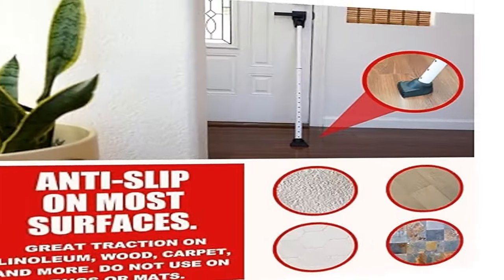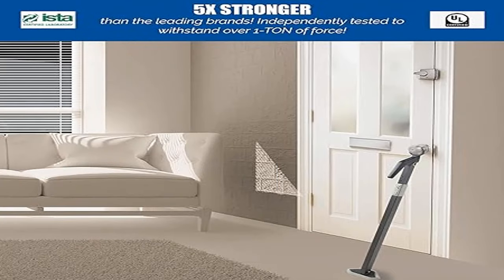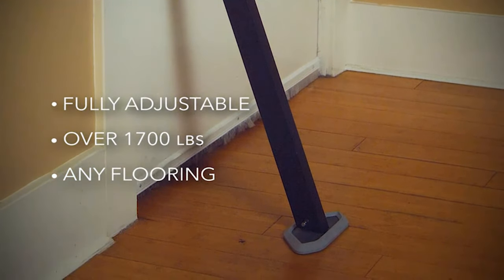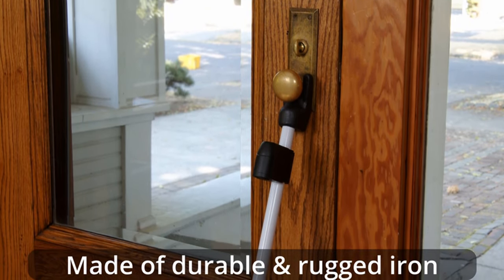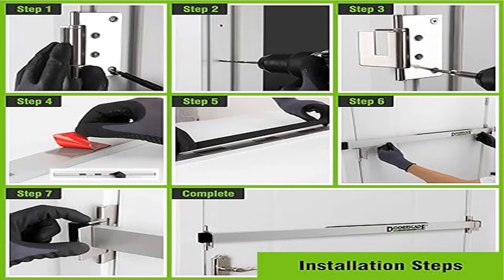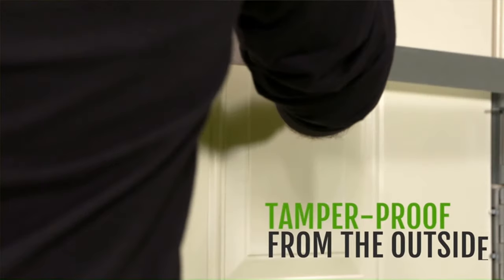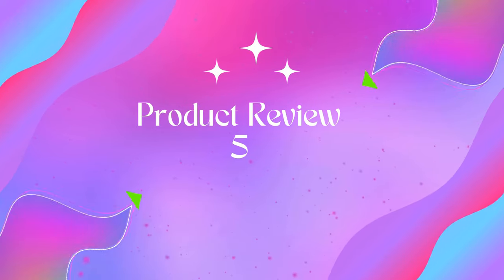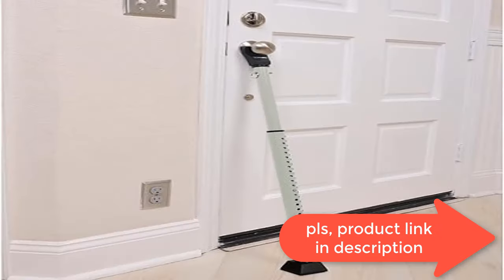Best 5 Upgraded Door Security Bar 2023? Top Best 5 Upgraded Door Security Bar review.[Buying Guide]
Best 5 Upgraded Door Security Bar 2023? Top Best 5 Upgraded Door Security Bar review.
~ Product Link ~
1] Product name -Door Security Bar, SecurityMan Heavy Duty 2-in-1 Door Stoppers Security Bar
us prices
2] Product name -Super Heavy Duty Security Door Lock Bar Fully Adjustable Door
us prices
3] Product name -Securityman 2-in-1 Door Security Bar with Alarm & Sliding Door Stopper Security
us prices
4] Product name -Door Security Bar-by Doorricade-Secure The Entire Width
us prices
5]Product name -BRINKS 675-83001 Portable Door Security Bar,
us prices